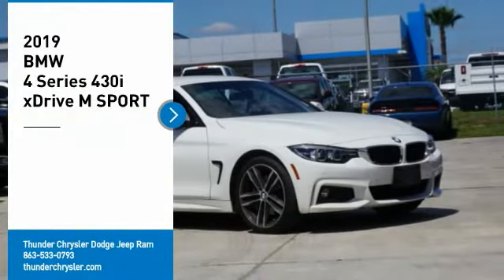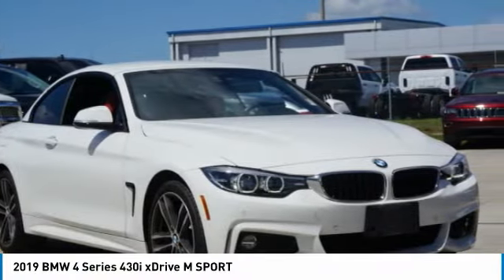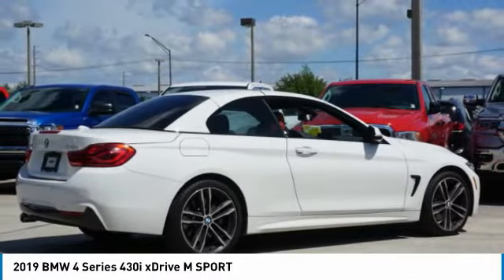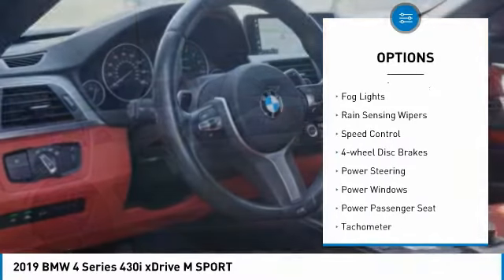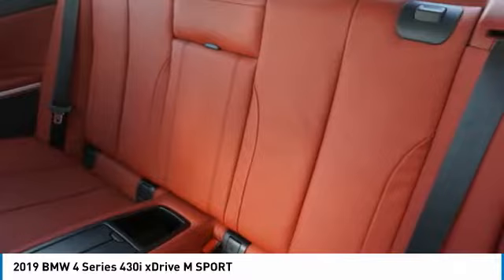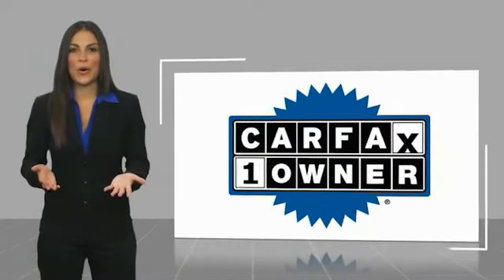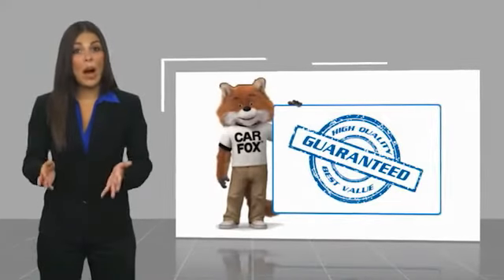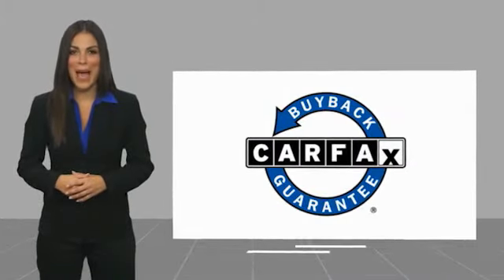2019 BMW 4 Series Bartow FL KEN88854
2019 BMW 4 Series 430i xDrive M SPORT

1425 W. Main St.